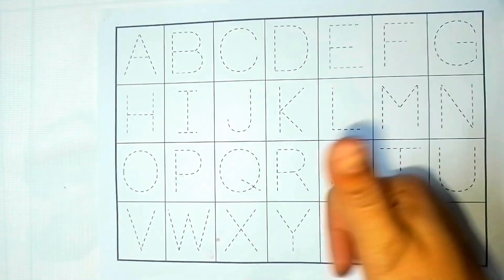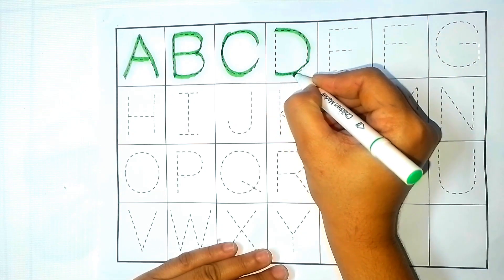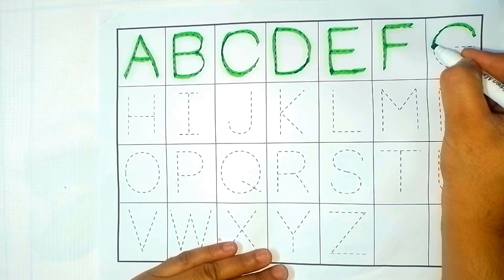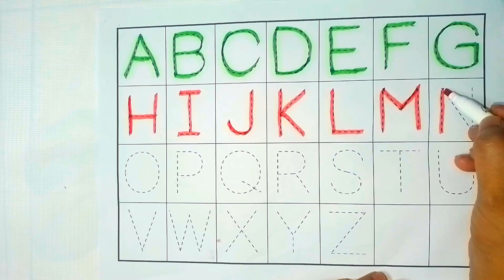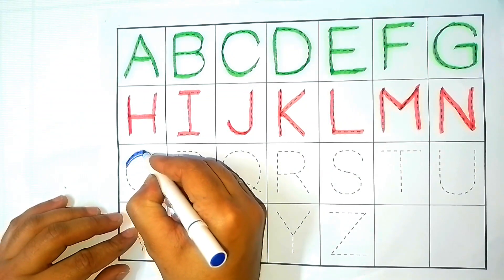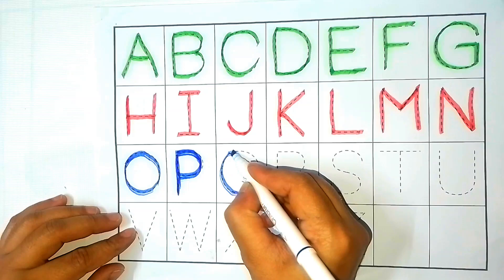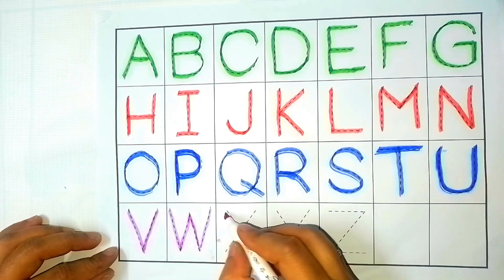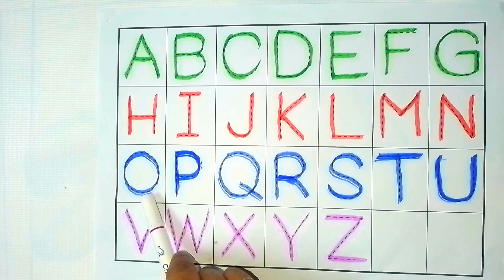Alphabets_ Collection For Writting Along Dotted Line For Toddlers_A To Z_ABC_KIDS TV